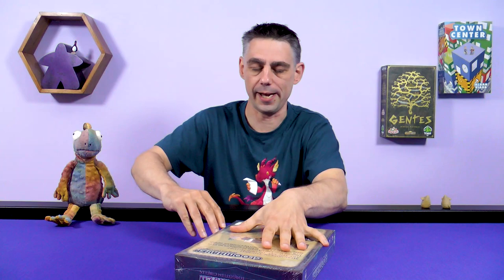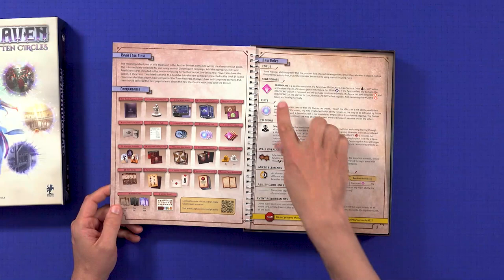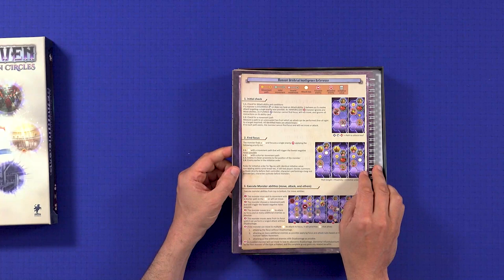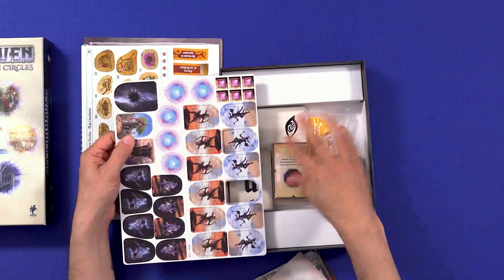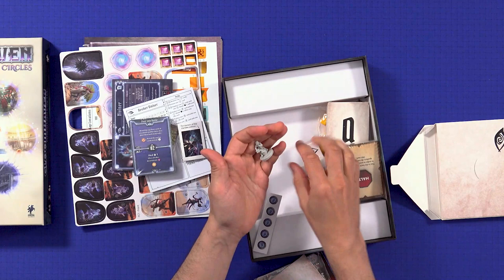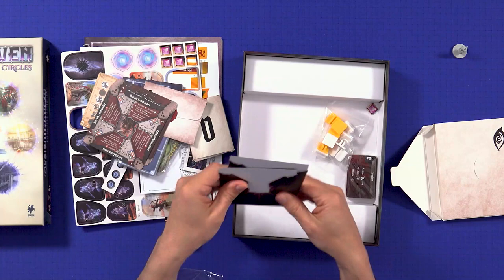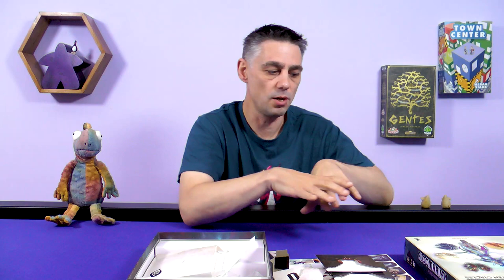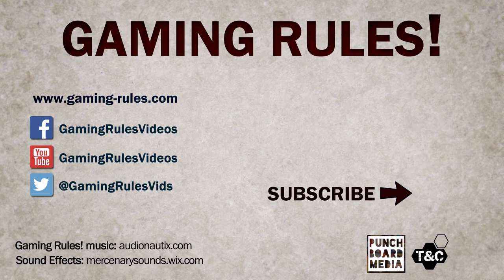Gloomhaven: Forgotten Circles Unboxing video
In this video, I unbox Gloomhaven: Forgotten Circles